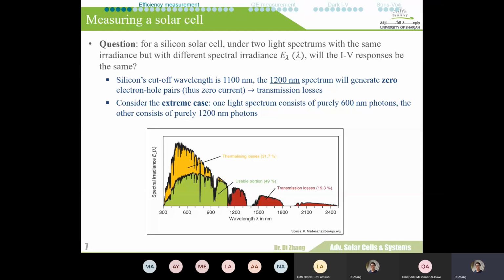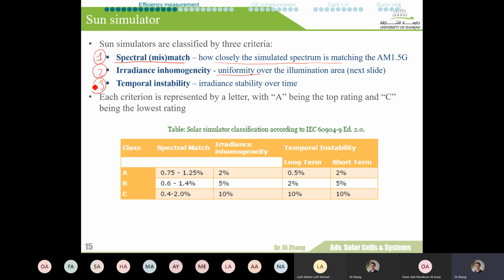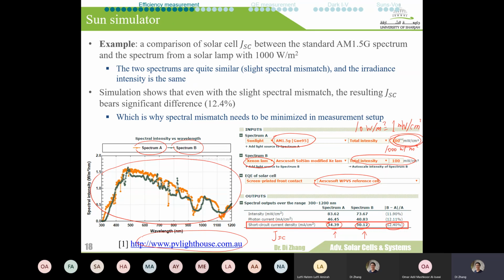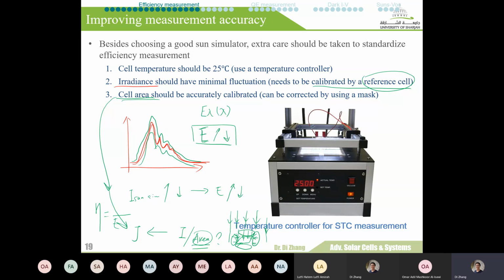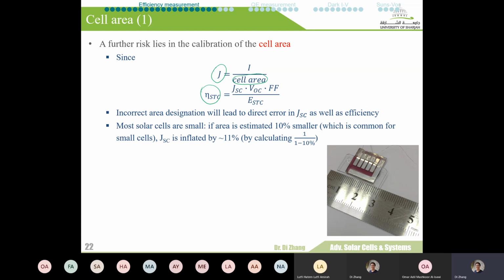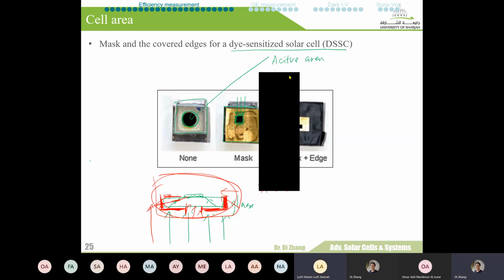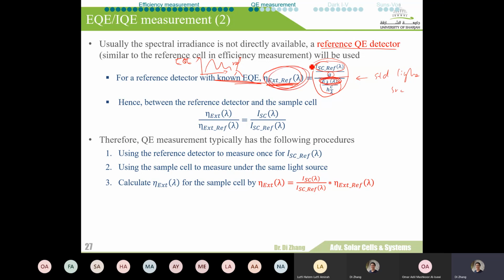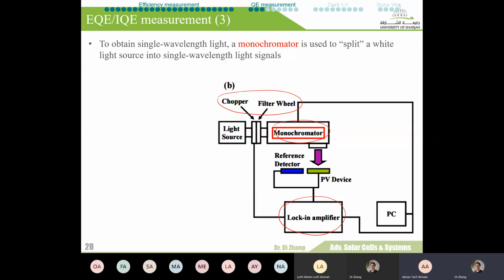Advanced Solar Ch2 2